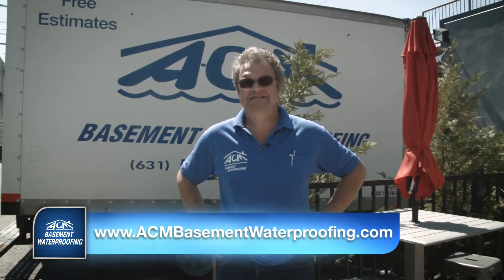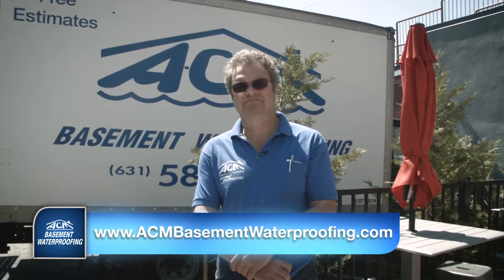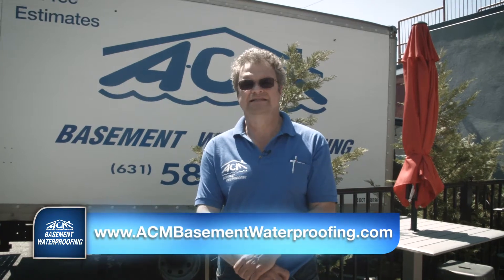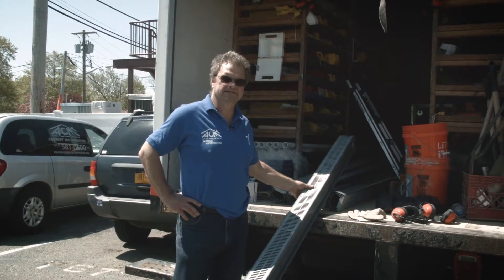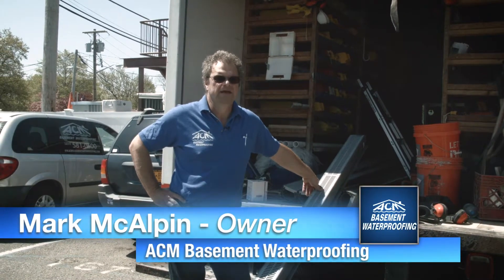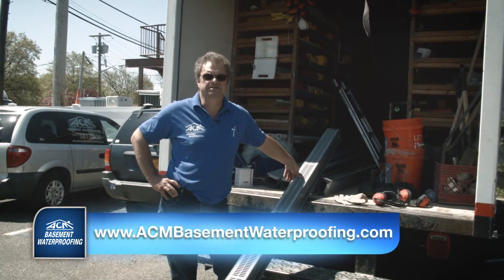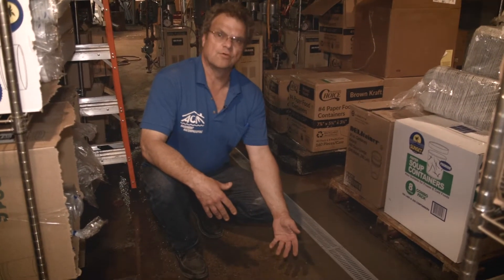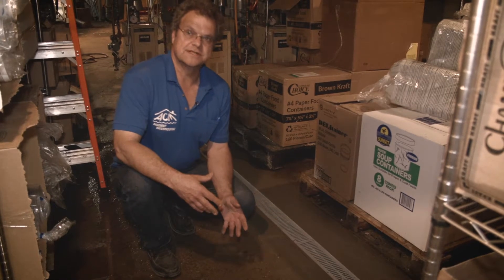ACM Basement Waterproofing - Channel Drains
Mark McAlpin of ACM Basement Waterproofing discusses why a "channel drain" is sometimes needed in high water table areas like Long Island's South Shore.

ACM Basement Waterproofing is a Long Island family-owned and operated basement waterproofing company serving all of Nassau and Suffolk Counties. Our expertise in a wide variety of drainage and waterproofing solutions have made us the company of choice among Long Islanders looking to end their wet basement woes forever.

We offer a range of solutions to leaky basements and often combine them in order to create a program that works best for your home’s particular needs. From French drains and sump pumps, to window wells, grading, channel drains and foundation excavation, our Certified Waterproofing Specialists will craft the optimal solution to keep the water out of your basement.